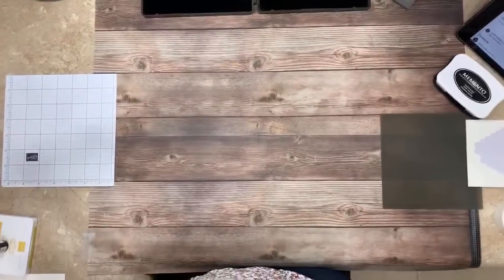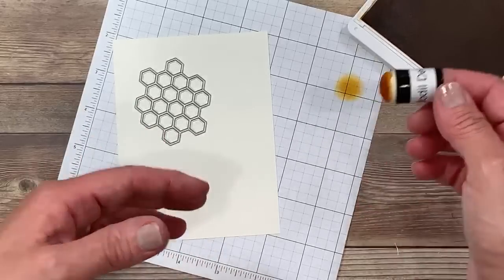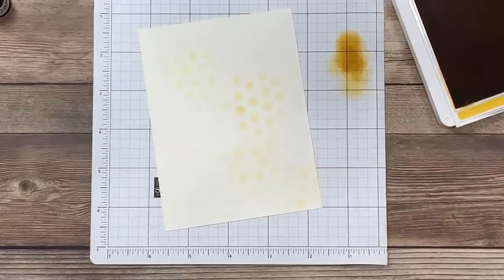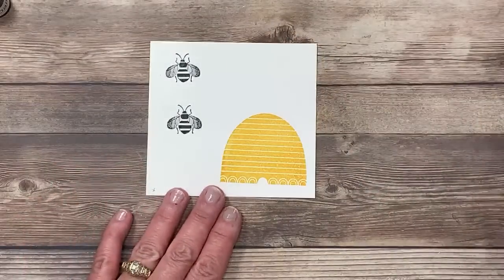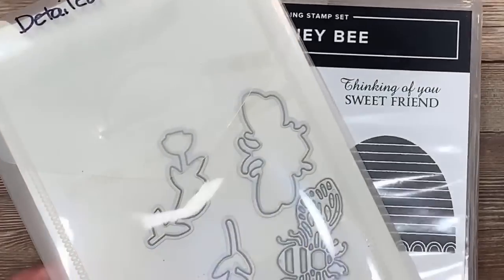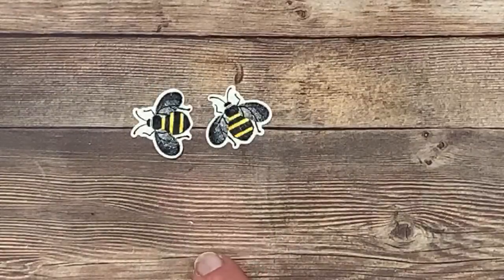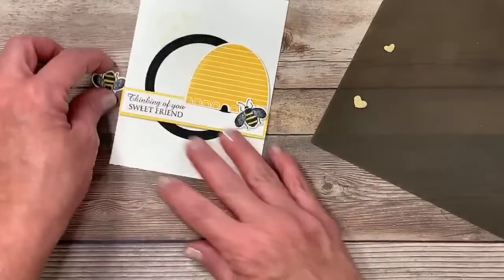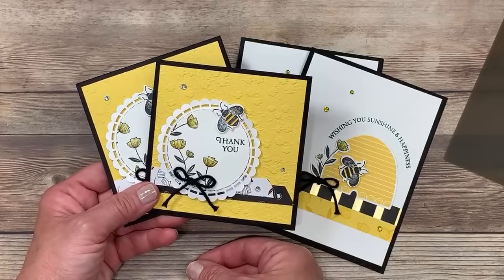🔴Background Stamping Technique for Cards. See What’s Buzzing!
Need a creative card idea? I’ve got fun inspiration using a background stamping technique that you’re gonna love. It uses a unique stencil idea, ink and glitter paper. DIY cards have never been more fun to make!

I've got double the fun today! I'm teaching you an easy way to make "faux stencil" backgrounds for your DIY card. But I don't stop there! Wait until you see how easy it is to provide color to glimmer paper. And how about another exciting share? We're also kicking off the May card making kit.

Part one: I’ll be teaching you how your dies create the perfect stencil. Grab your favorite detailed die and a sponge dauber!

Part two: The same Bundle of products used in today’s video are part of this month’s card making kit. I’ll be sharing the completed cards with you in the video plus the details on how to place an order for your own kit.

Background Stamping Technique Video Tutorial: Today's card making video is packed full of tips. Not only will you learn how to use your dies to create stencil backgrounds but learn about card layouts, too. This video is far more than just how to make a card!

**To order supplies, get supply list, or to get measurements visit**

**To view additional photos, read all the details of today's project or to read about my rewards program and look for the May 13, 2020 post.